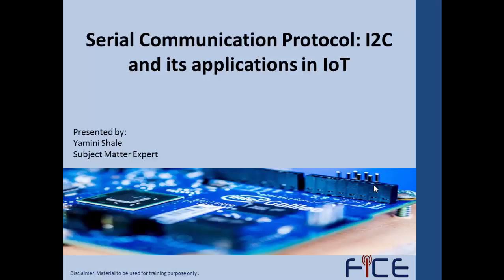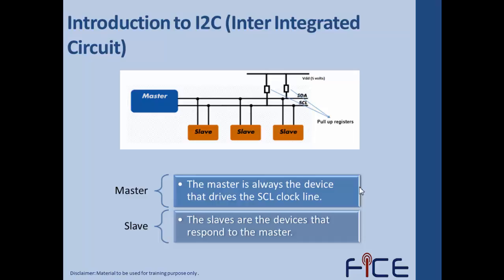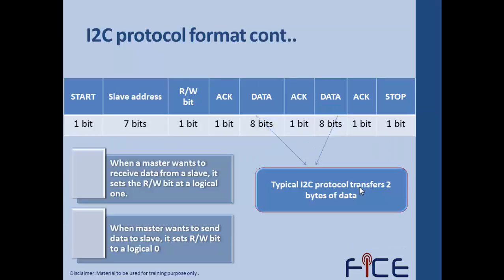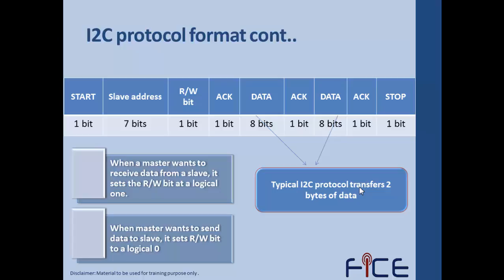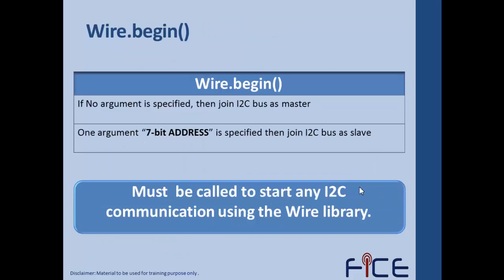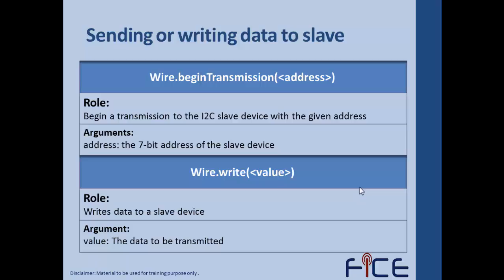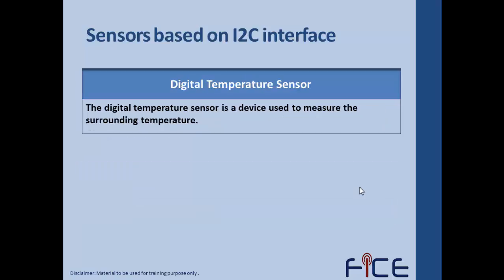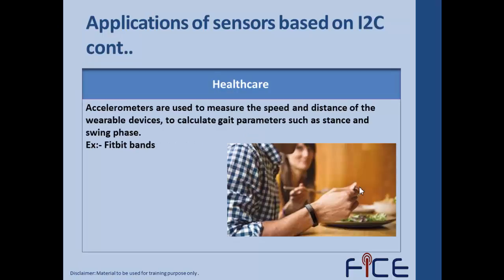Serial communication protocol I2C- Accelerometer interfacing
The webinar will guide you through I2C (Inter Integrated circuits) serial communication protocol, programming in real time applications of Accelerometer.

1. Intorduction to 12C

2. Introduction to 12C

3. Galileo 12C API function

4. Sensors based on 12Cinterface

5. Application of sensors based based on 12C bus

The Internet of Things (IoT) Starts with Intel Inside